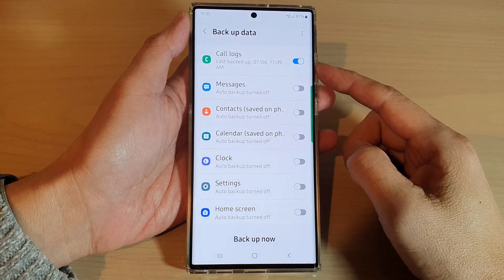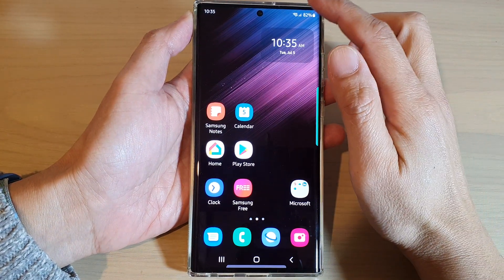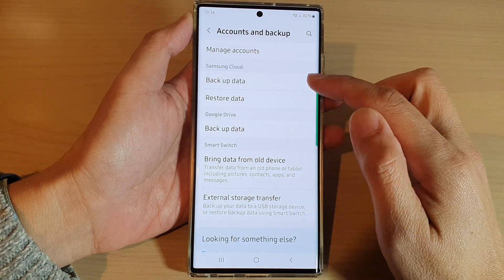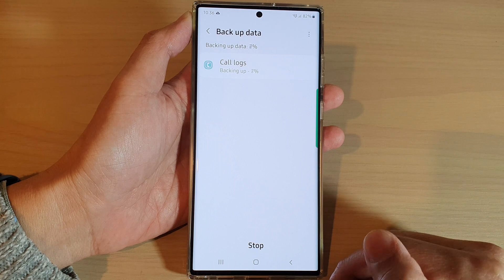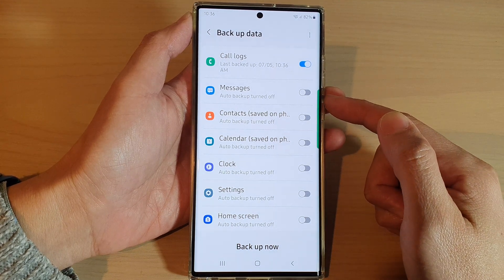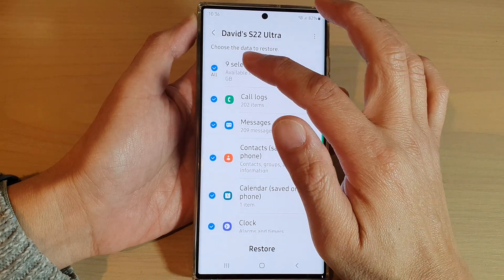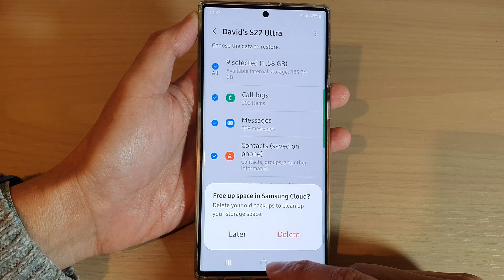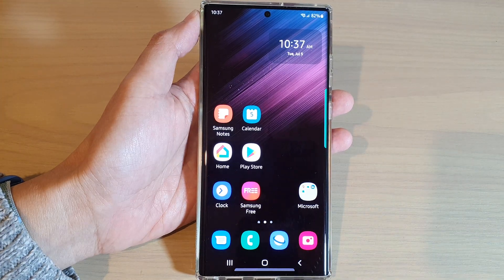Galaxy S22/S22+/Ultra: How to Backup Call Logs History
Learn how you can backup call logs history on the Samsung Galaxy S22 / S22+ / S22 Ultra.